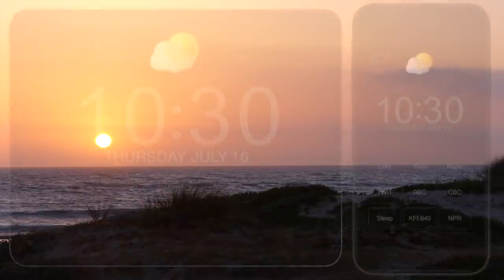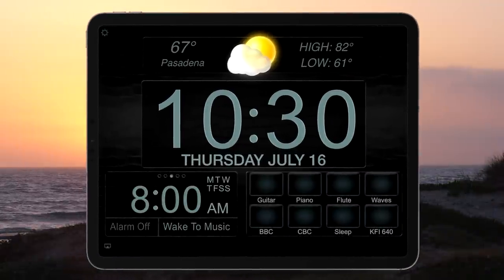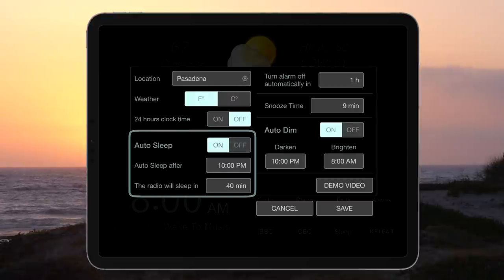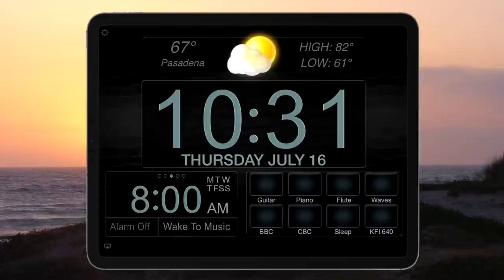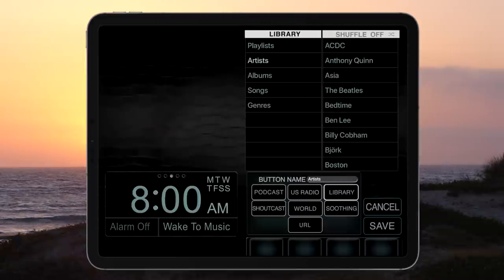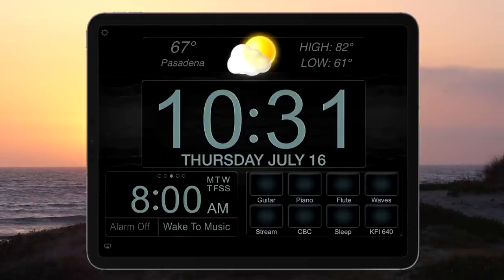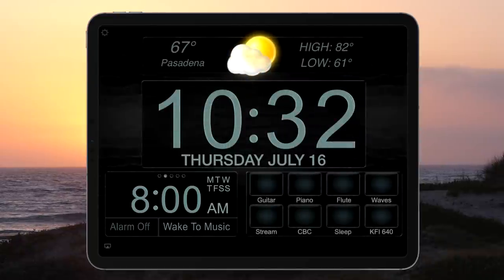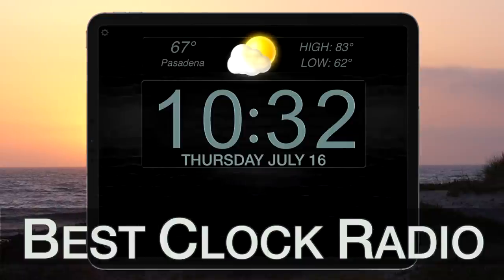Best Clock Radio Soothing Sounds Demo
A demo showing the calming - soothing sounds added to Best Clock Radio.
These sounds combined with the AutoSleep function in our app is something I think many will find useful.